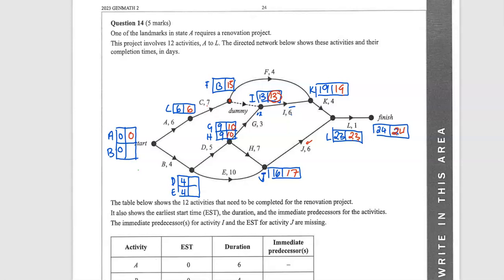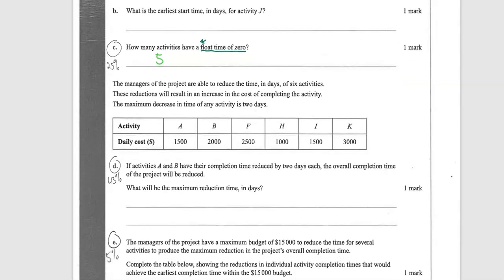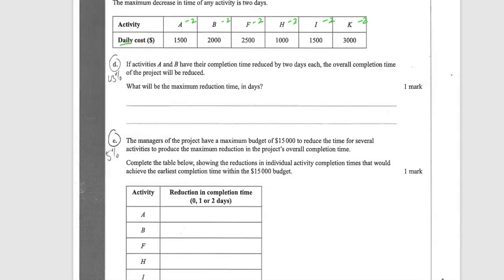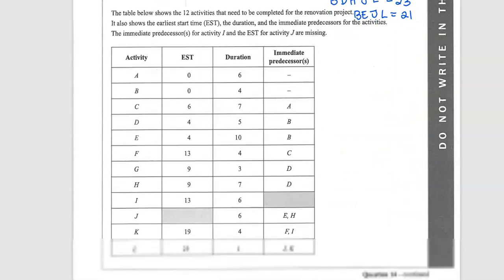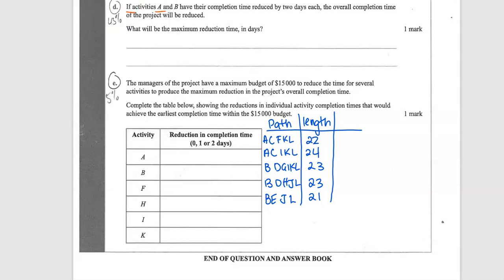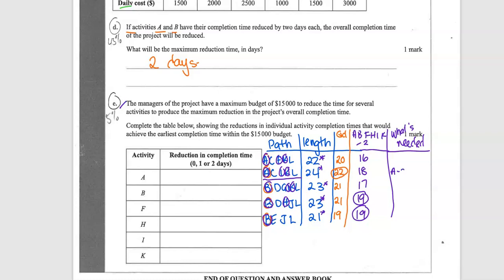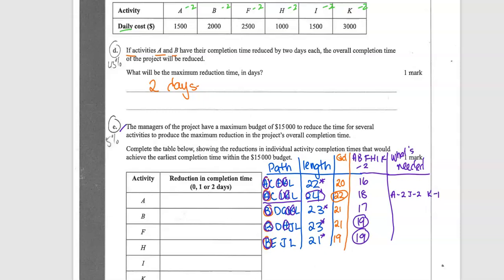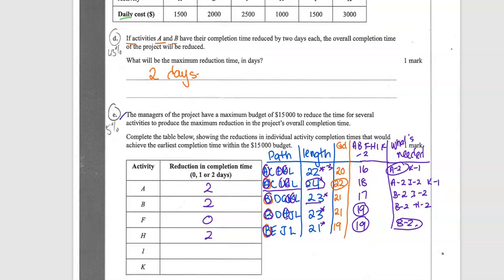GM34 SBC E2 PROB Qs 2023 networks part2